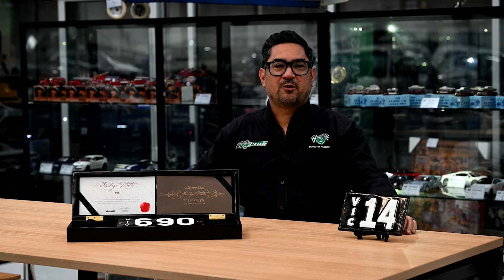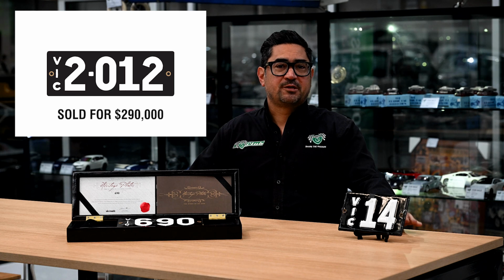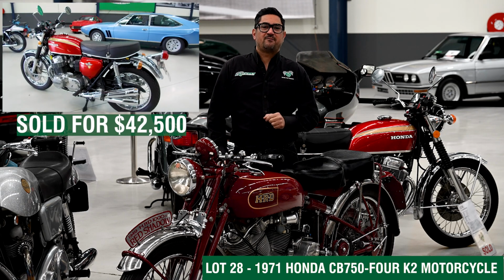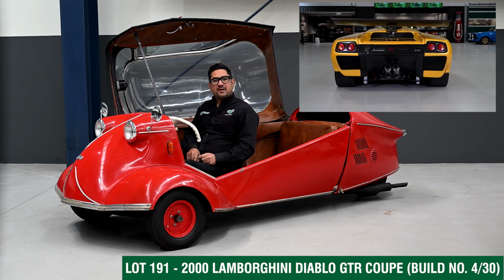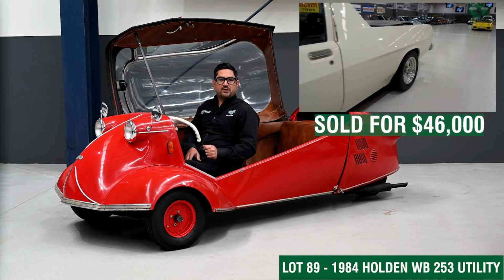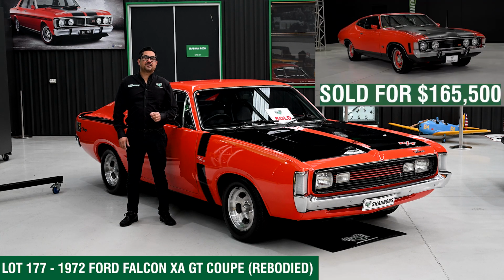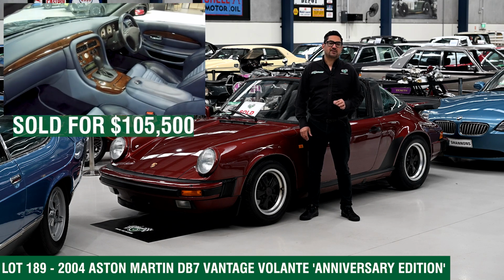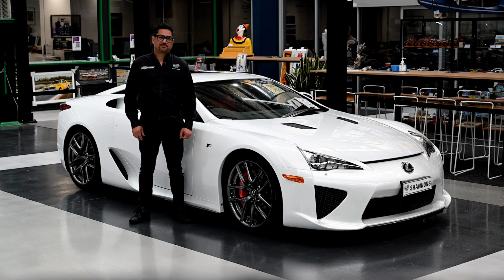Results Wrap Up - 2022 Shannons Autumn Timed Online Auction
Auction record prices were paid for collector number plates and motorcycles at Shannons Timed Online Auction that closed on May 24.

The standout result was $2,270,500 paid for the early Victorian number plate ‘14’, which last changed hands for $75,000 at the 1988 Shannons Motor Show Auction.

Other highlights included:
Victorian Heritage Number Plates '690' - SOLD  $541,000
Victorian Heritage Number Plates '2-012' - SOLD  $290,000
Queensland Q Plates 'Q226' - SOLD  $202,500
1949 Vincent H.R.D Rapide C-Series Motorcycle - SOLD $124,000
1972 Honda CB750-Four K2 Motorcycle - SOLD  $42,500
1983 Ducati 900S2 Motorcycle - SOLD  $38,000
1959 Harley-Davidson Panhead Motorcycle - SOLD  $36,000
2000 Lamborghini Diablo GTR Coupe (LHD) Build No. 4/30 - SOLD $700,000 - $800,000
1962 Holden EK Special Sedan - SOLD $43,000
1957 Morris Minor Styleside Utility - SOLD $29,000
1958 Messerschmitt KR200 (Glass Top) 3-Wheeler - SOLD $45,000
1984 Holden WB 253 Utility - SOLD  $46,000
1976 Range Rover 'Suffix D' 2 Door Wagon - SOLD $79,000
1943 Willys Jeep (LHD) - SOLD  $42,000
1971 Chrysler Valiant VH E37 Charger R/T Coupe - SOLD $200,500
1967 Ford Falcon XR GT Sedan - SOLD  $152,000
1963 Mercedes-Benz 190SL Convertible - SOLD $252,000
1985 Porsche 911 Carrera 3.2 'Targa' Coupe - SOLD $142,000
2004 Aston Martin DB7 Vantage Volante 'Anniversary Edition' - SOLD $105,500
2008 BMW E92 M3 Coupe (Manual) - SOLD $67,655